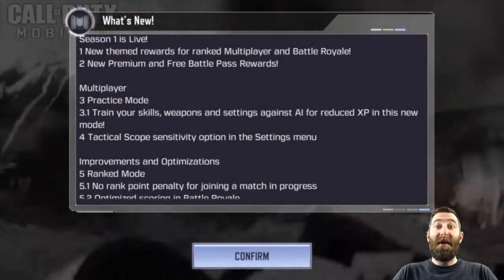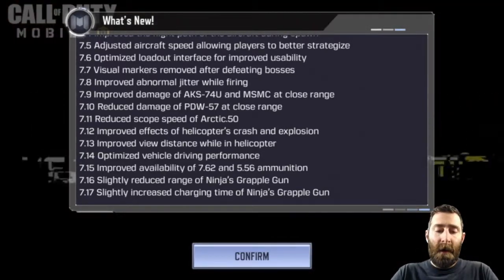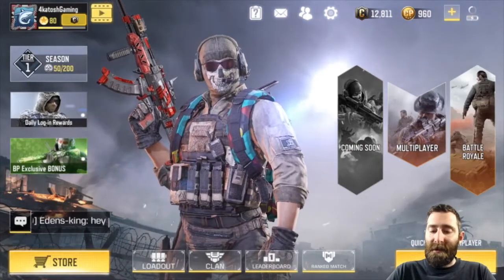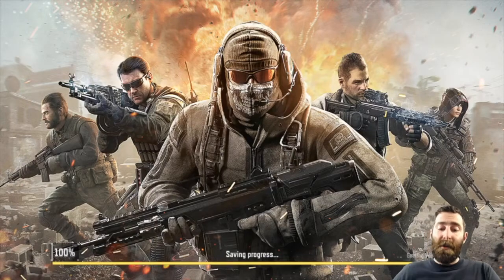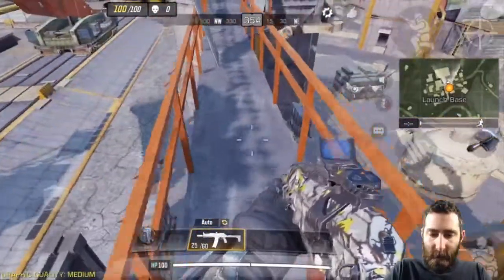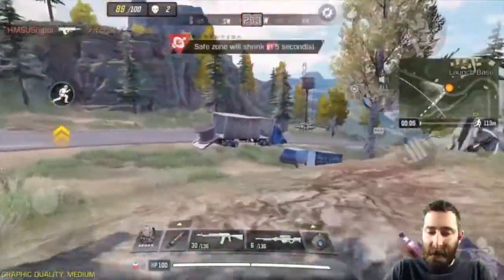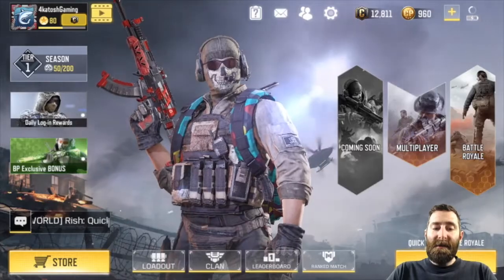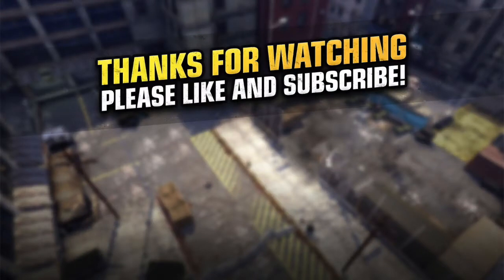Huge Update for Call of Duty: Mobile with Global Release Days Away!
2️⃣  LIKE if you enjoyed this video!

EQUIPMENT
📱  iPhone 8
🔊  Adobe Audition
🎞  Apple iMovie
🌄  Adobe Photoshop